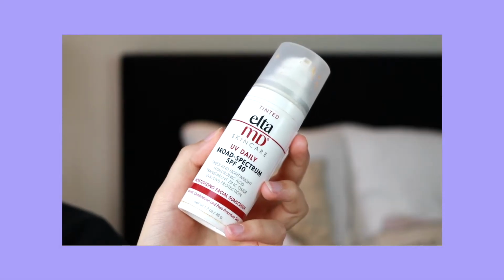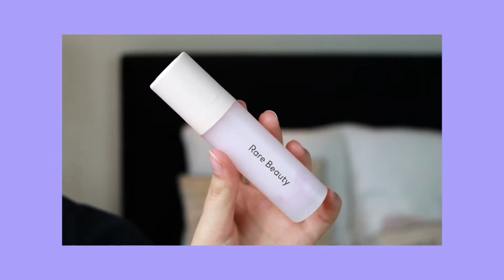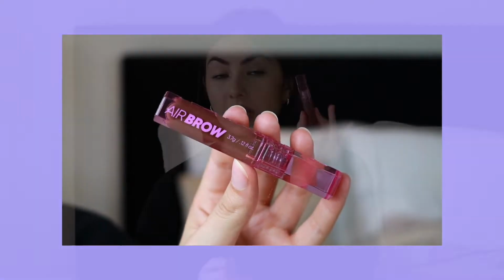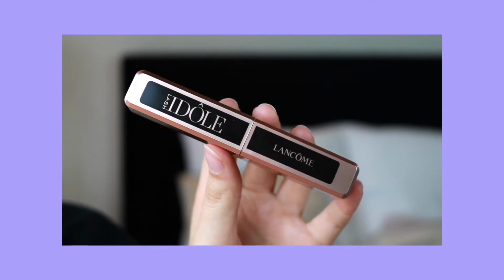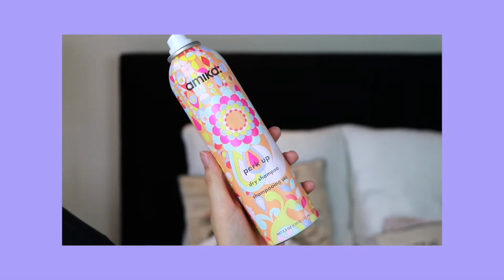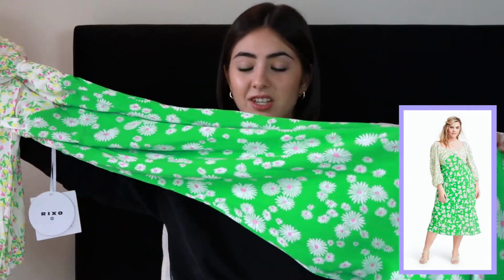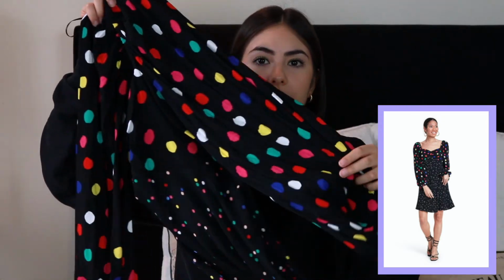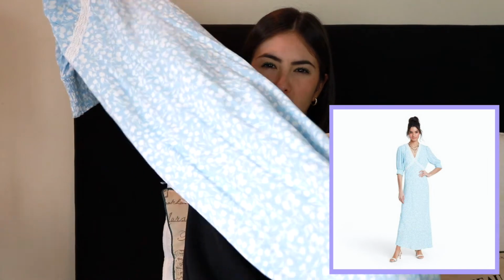What I've Been Loving Lately! | June Beauty & Lifestyle Favorites 2021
It's time for another monthly favorites video! Today I'm sharing my current favorite skincare, makeup, and fashion items that I've been loving and can't seem to put down. What have been your favorite products this month?

Products Mentioned --
*Youth To The People Superclay Purify + Clear Power Mask
*EltaMD UV Clear Tinted Face Sunscreen Broad-Spectrum SPF 46
*Rare Beauty Pore Diffusing Primer
*Kosas Air Brow Tinted Clean Volumizing Eyebrow Gel
*Lancome Lash Idôle Lash-Lifting & Volumizing Mascara
*Amika Perk Up Dry Shampoo
*Rixo for Target

Youtube Studio